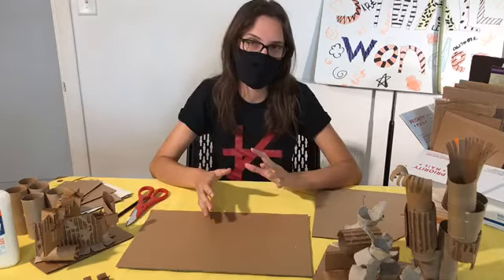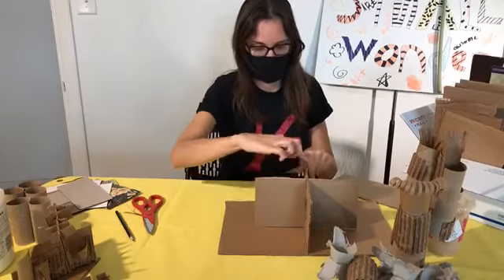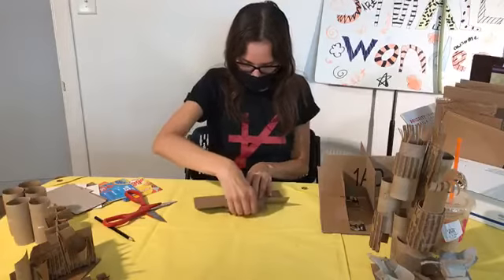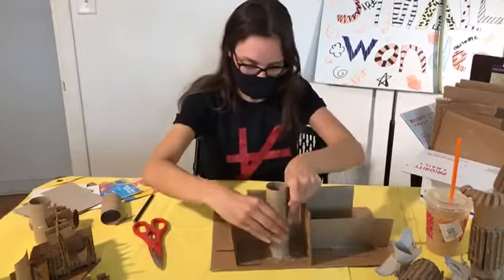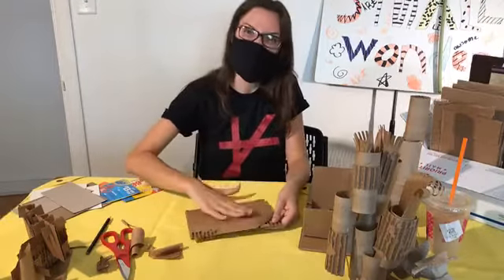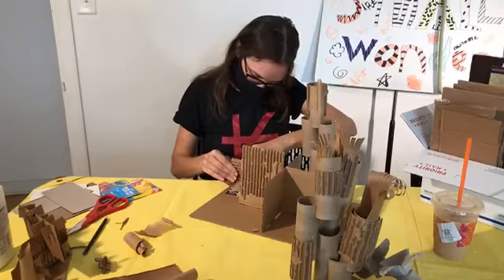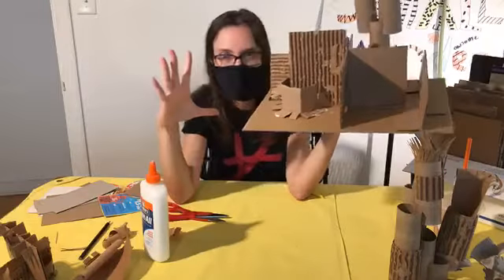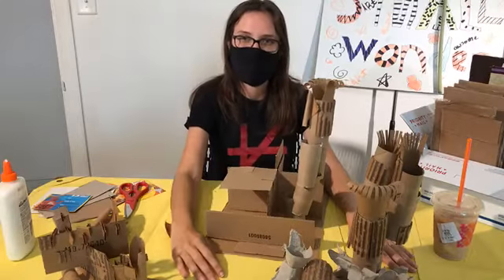Cardboard sculptures with Natalie